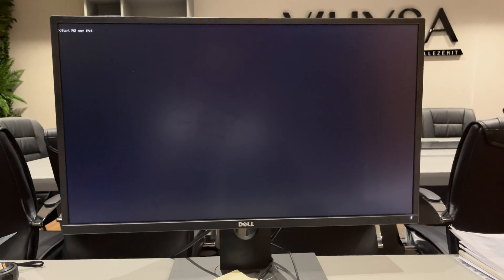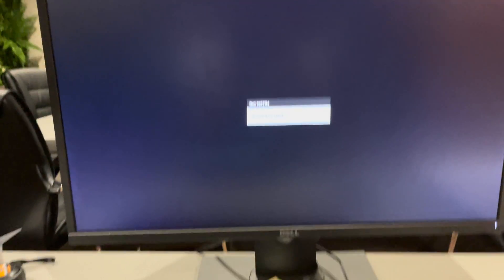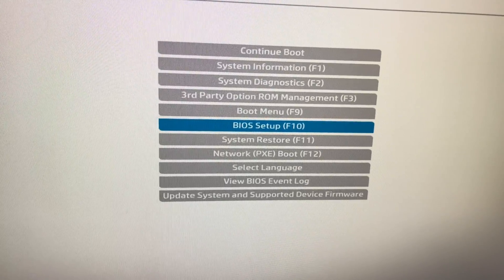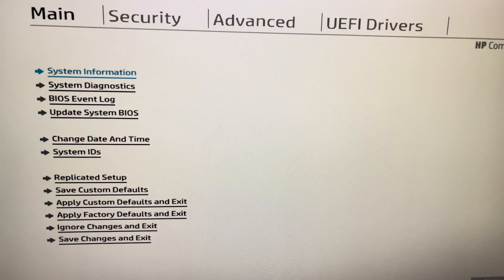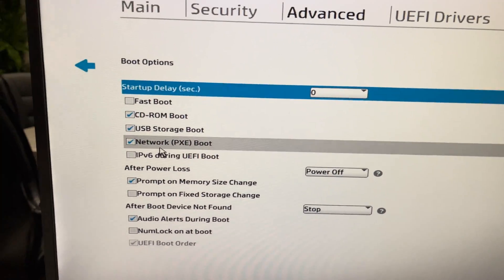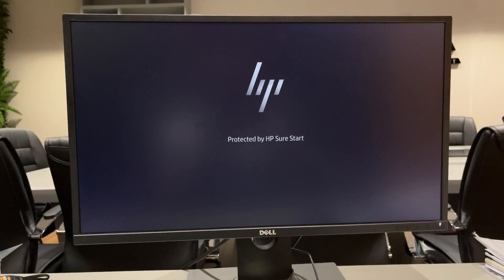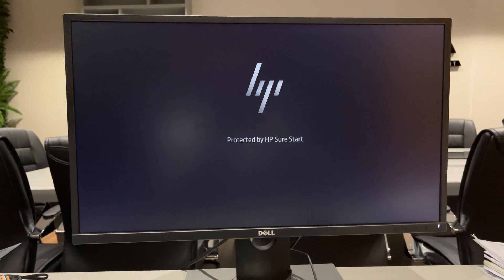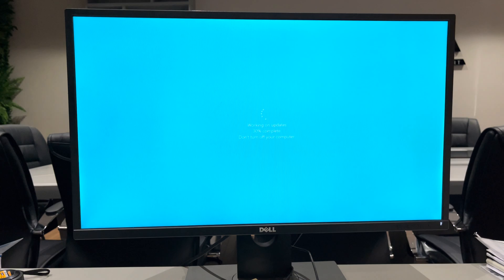How to Fix “Start PXE over IPv4” Windows 10 / 11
Start PXE over IPv4 is a problem that occurred on my computer recently and in this video tutorial it is explained a quick way to solve this problem.

Before jumping to the solution you may wonder, what is this error and why it happens?

"Start PXE over IPv4" is a message that shows on your computer when your computer doesn't start due to incorrect BIOS configurations. This may happen after you change or replace HDD or you make changes in your BIOS.

For clear instructions watch video how you can easily fix this problem.
For this method you will need to go to BIOS setup. To go there it will depend on computer or laptop model. (Usually F2, F9 or F10)
After you are inside BIOS try to find "PXE over IPv4" and UNCHECK this options.
Save changes and exit and you are good to go!